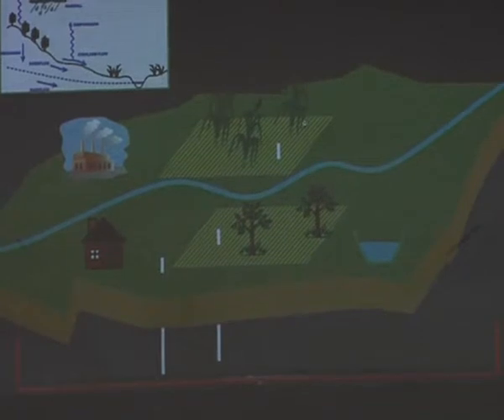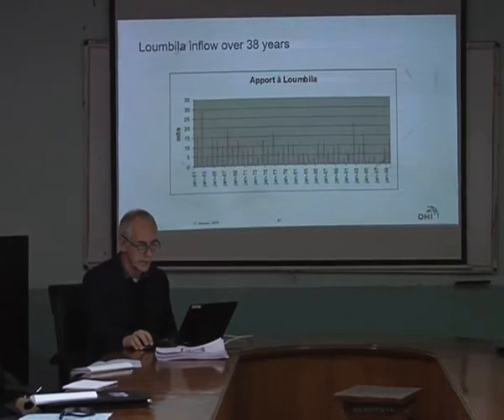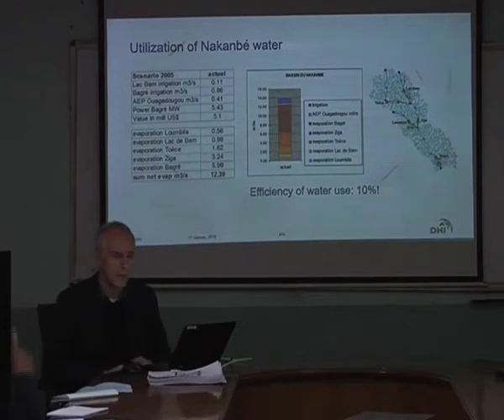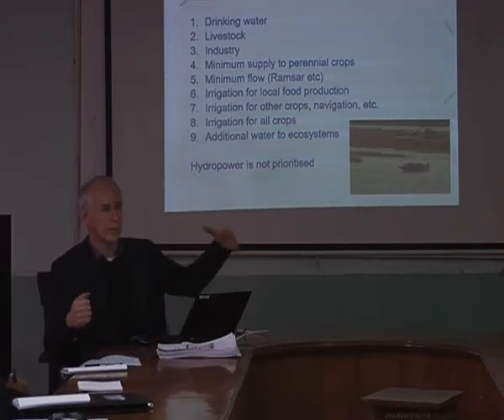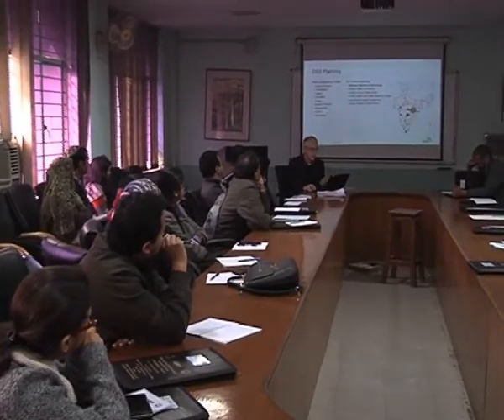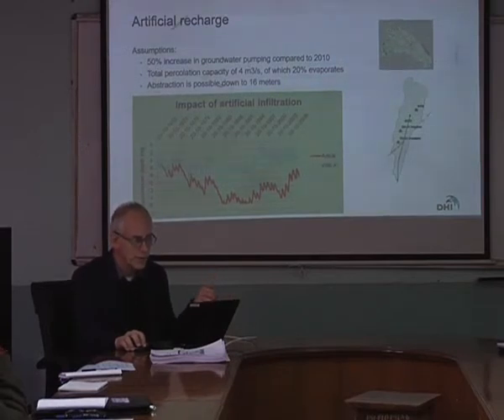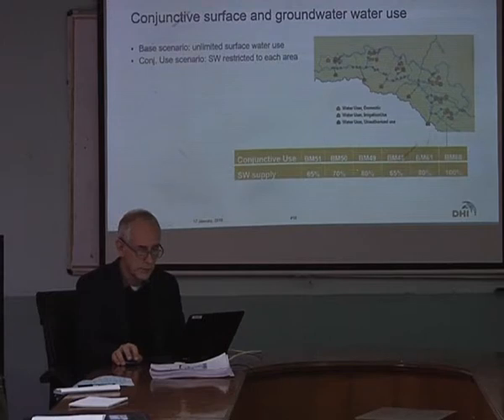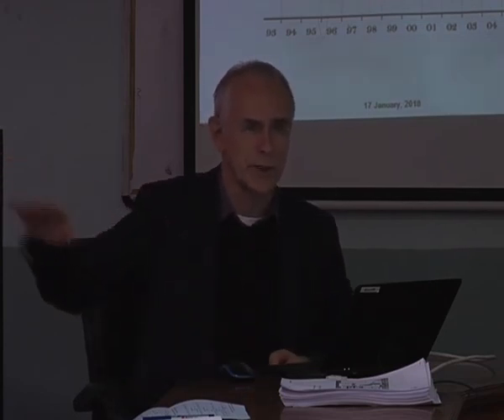GIAN Course(174028C02) Lecture 9 and 11: River Basin Modeling.. /World Bank Hydrology Project..